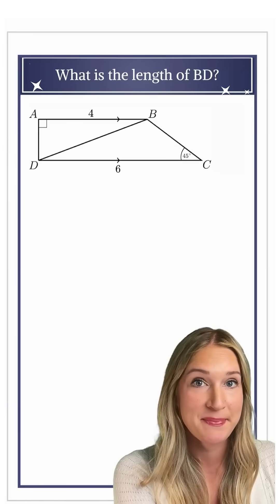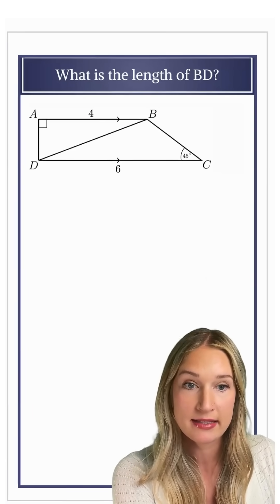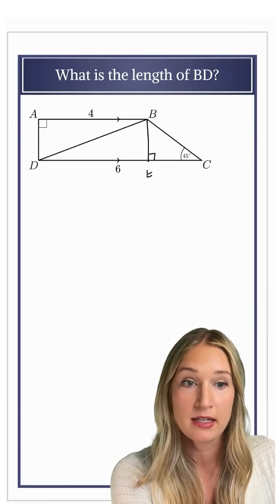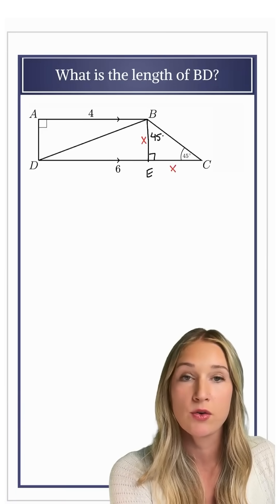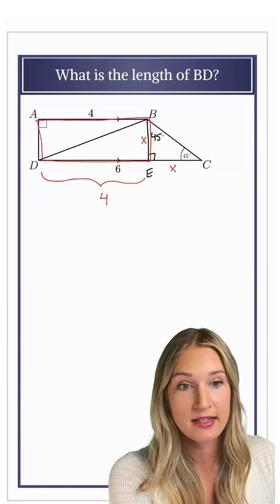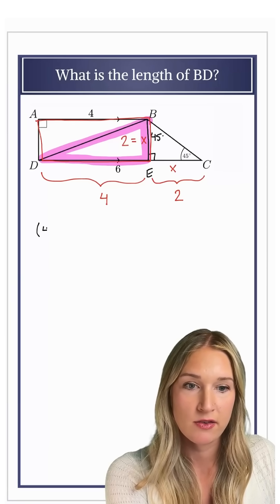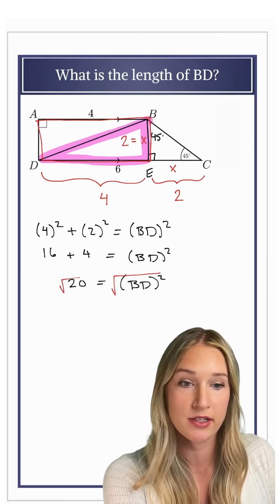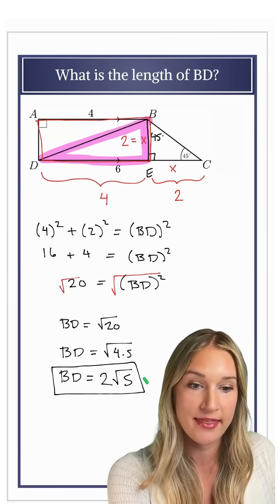Cool right!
Test your geometry skills! Use properties of parallelograms, rectangles, triangles, or try your own approach using other strategies from geometry! Challenge your math skills and pause the video to figure it out on your own, or watch the video through for a full math tutorial! Either way, have fun and enjoy :)